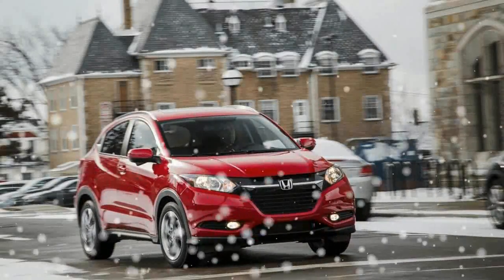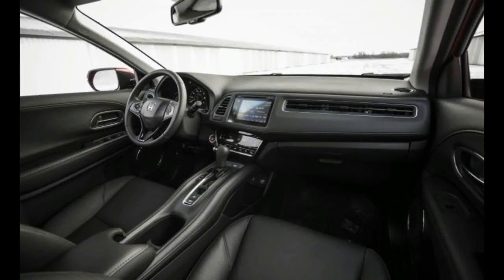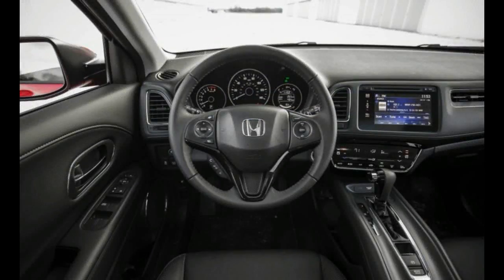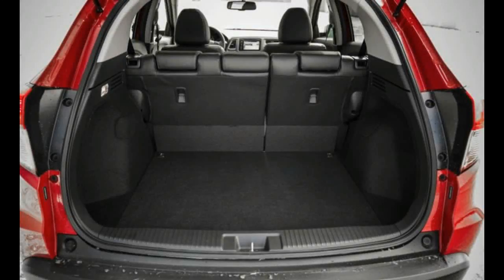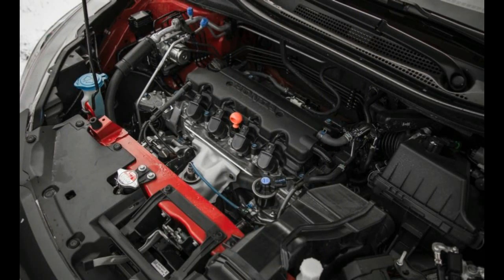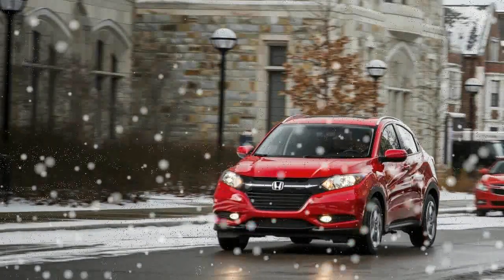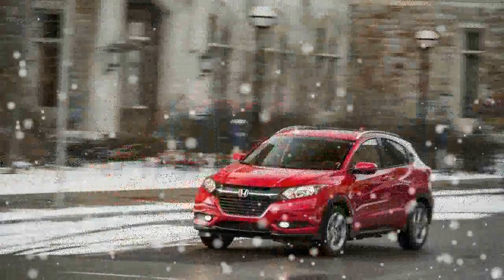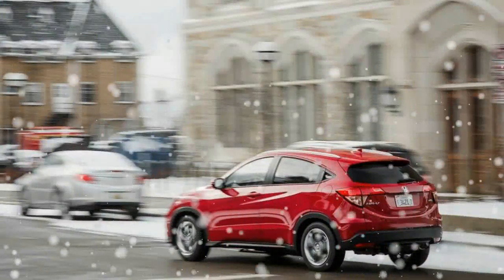Look This !!! 2017 Honda HR V AWD Interior & Eksterior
Look This !!! 2017 Honda HR V AWD Interior & Eksterior-The HR-V’s practical and configurable interior is its greatest asset, providing more cargo space (up to 59 cubic feet behind the front row with all seats folded) than many larger SUVs. Rear-seat room is plentiful, and the seats flip and fold in numerous ways to accommodate lots of different types of cargo. Honda positioned the fuel tank under the front seats to achieve this spacious versatility.

$20,405

Popular Post !